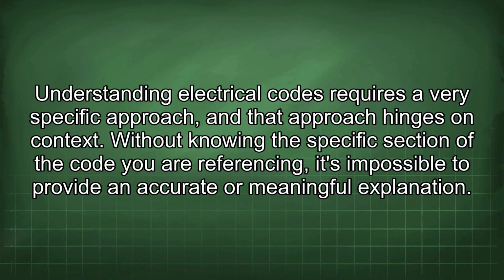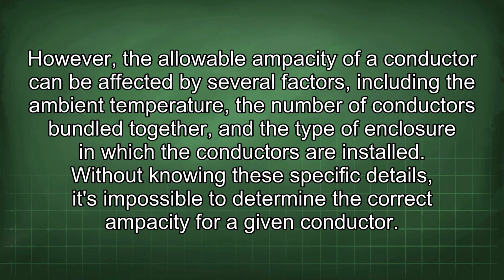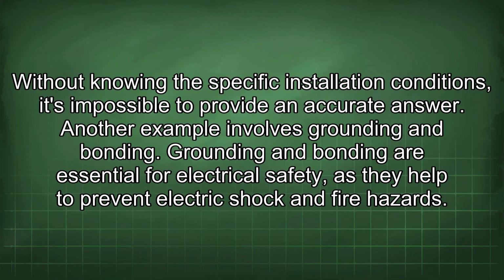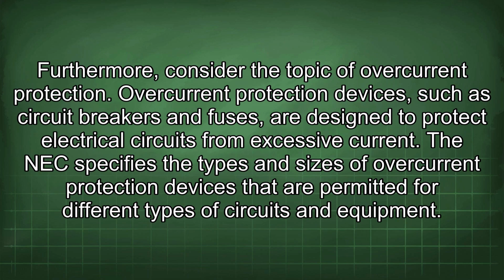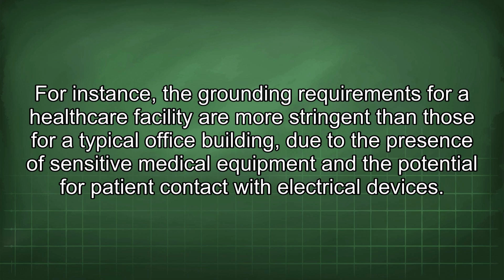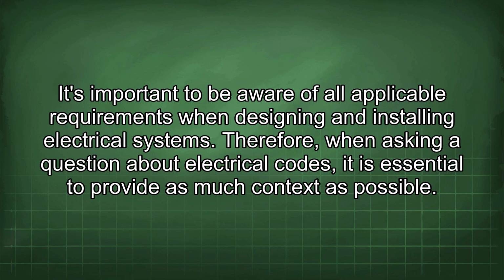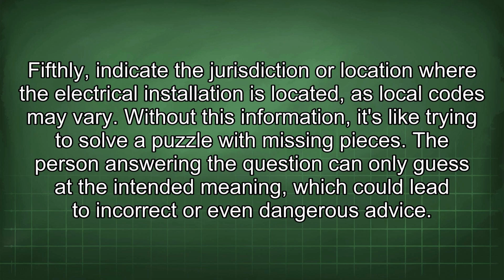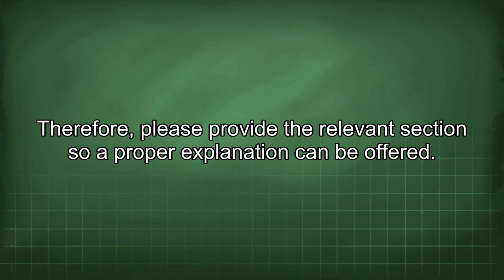Understanding Electrical Codes Providing Context is Key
This video highlights the importance of providing context when asking about electrical codes. Accurate interpretations require specific section references. Learn why context is essential for code compliance.